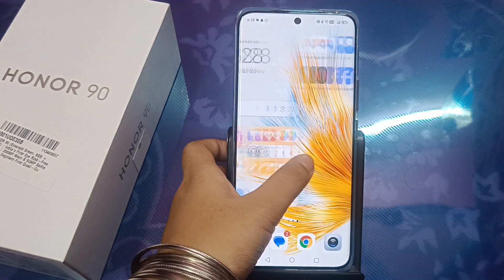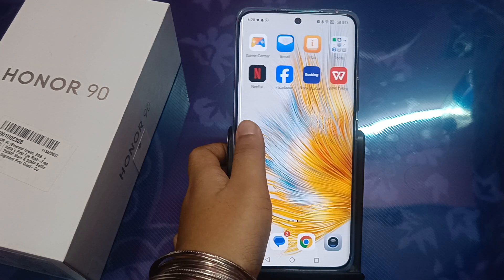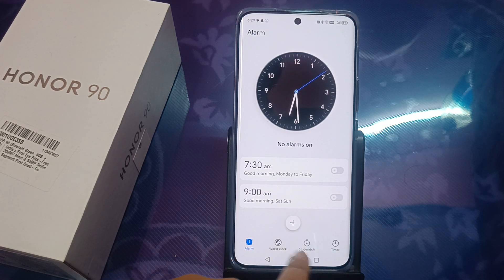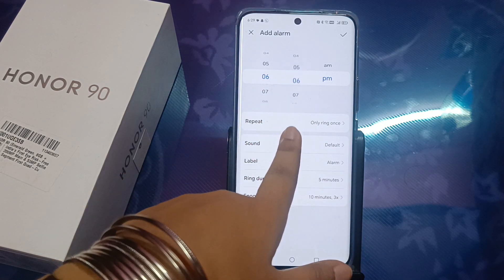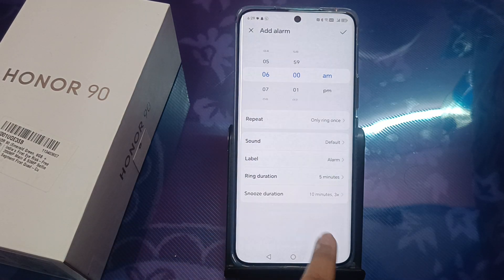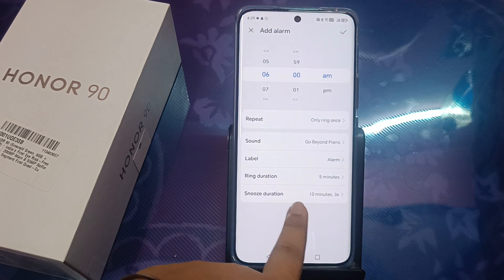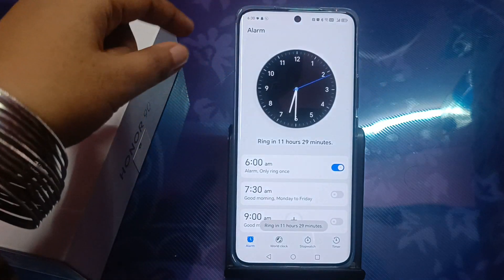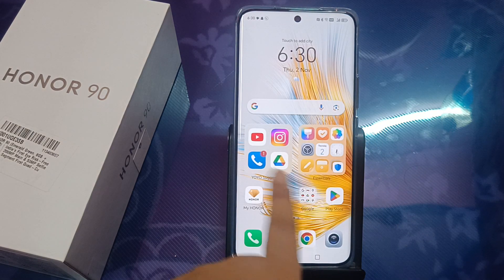Honor 90 Alarm settings | How to set alarm Honor 90 5G phone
honor 90 how to use alarm clock in hindi
honor 90 call recording setting
how to set dual clock in samsung
how to set two country time in vivo phone
honor 90 video call setting
honor 90 hidden features
honor 90 camera features
honor 90 video call
two country time setting
honor 90 hide apps
honor 90 5g telugu
honor 90 review malayalam

Best powerful CPU under 10k

60-Inch Tripod with Bag

7 Socket 6A Extension Board